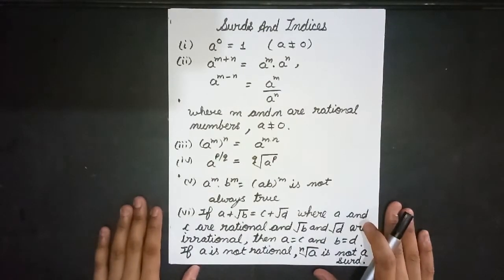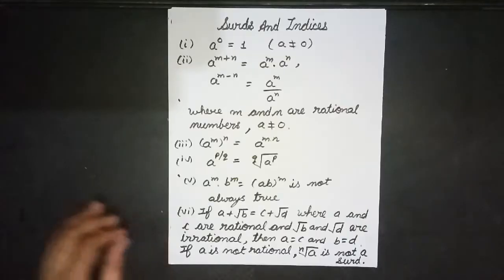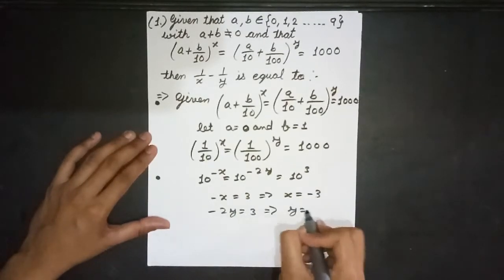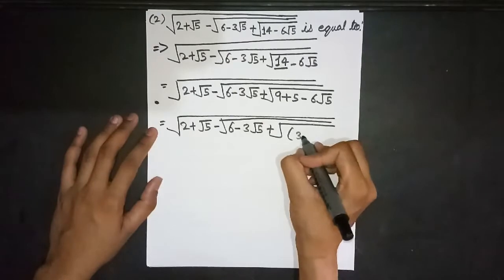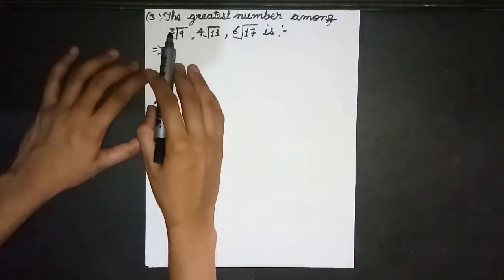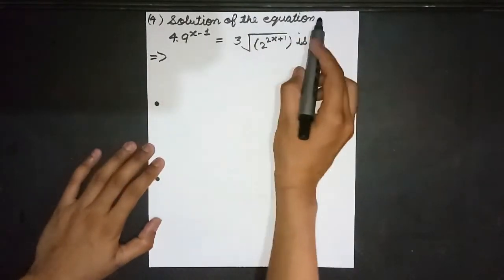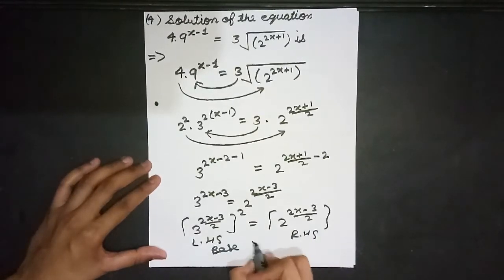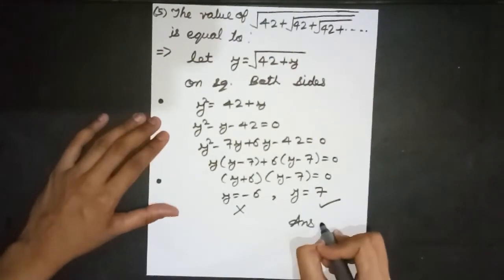Surds And Indices with examples | By Amandeep Kaur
In this video you will learn about some important maths questions of surds and indices.  These examples are useful for the engineering entrance exams and other competitive exams.

amandeepkaur # Surds # indices # Jeemainsexamples